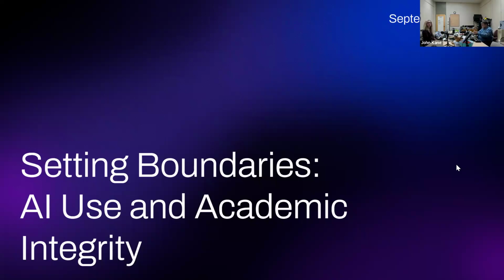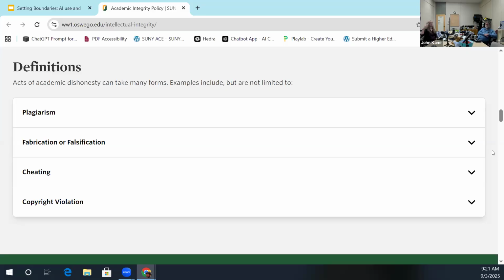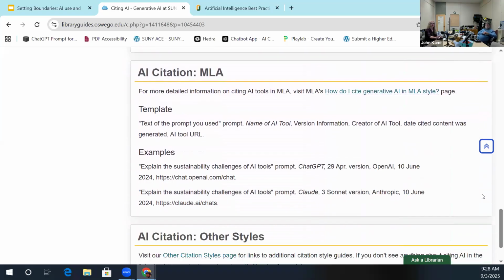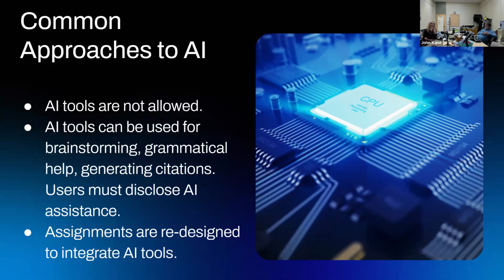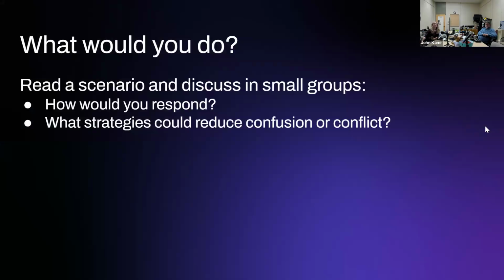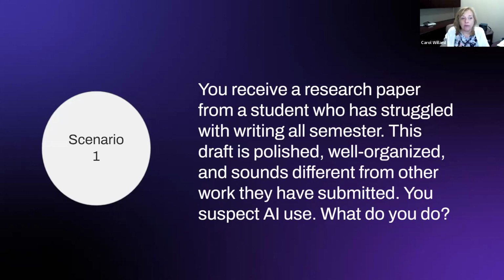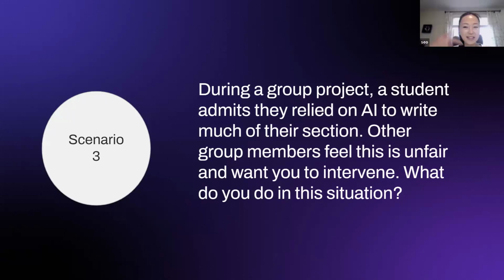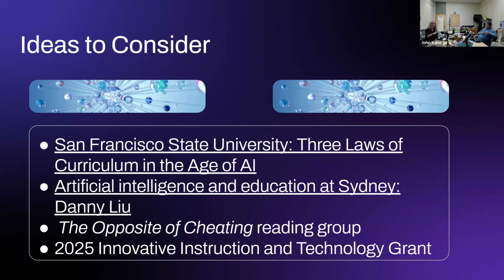Setting Boundaries: AI use and Academic Integrity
Presenters: Stephanie Pritchard and John Kane

AI tools are rapidly changing how students approach assignments. How can we set clear boundaries that maintain academic integrity and encourage authentic learning? This discussion-based workshop invites you to share strategies you're using for addressing or adjusting to AI use in your courses.